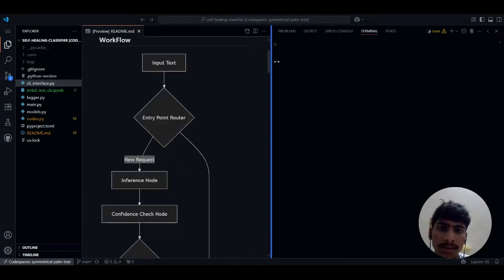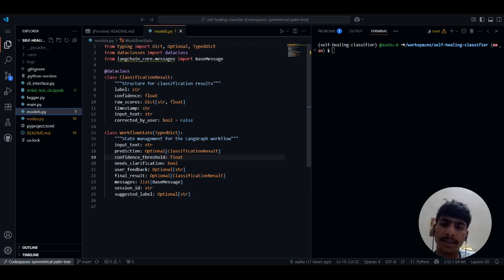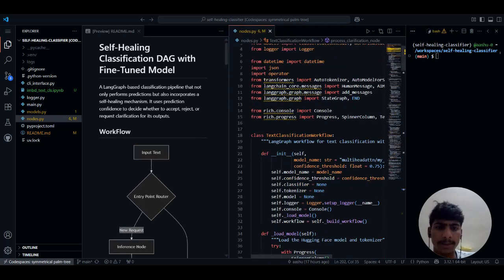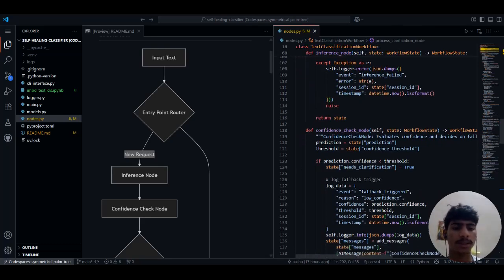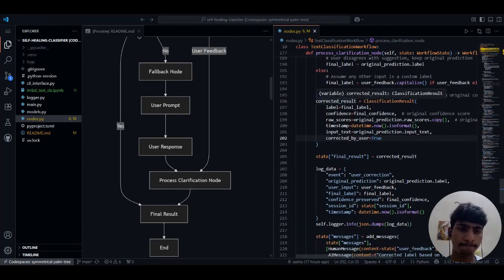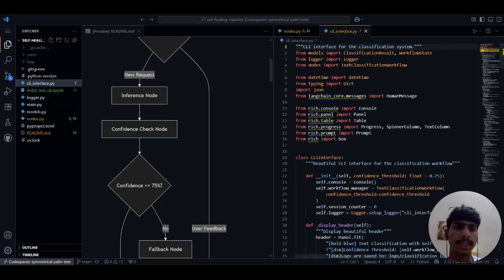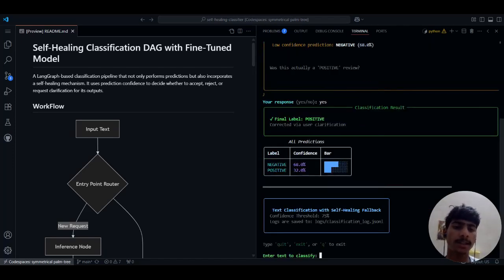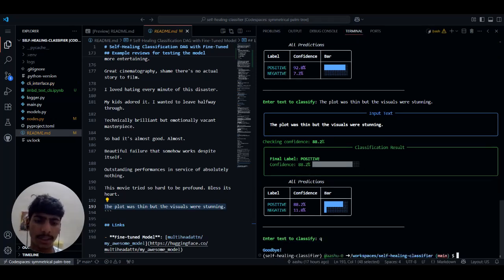Building a Self Healing Classification Workflow with Fine Tuned Model